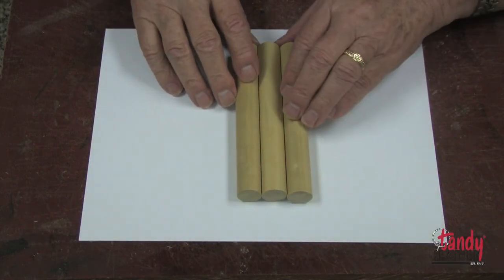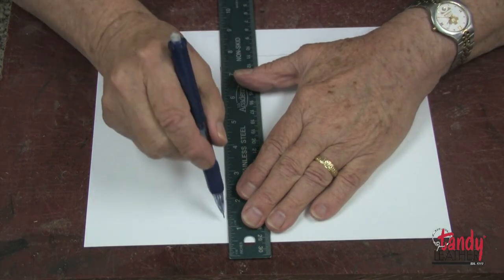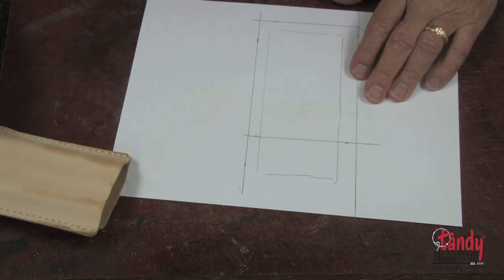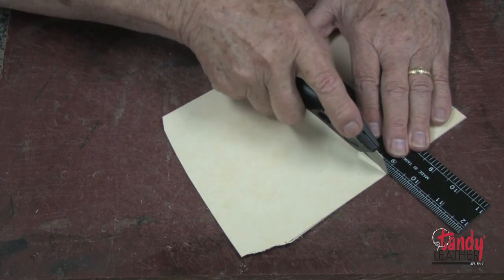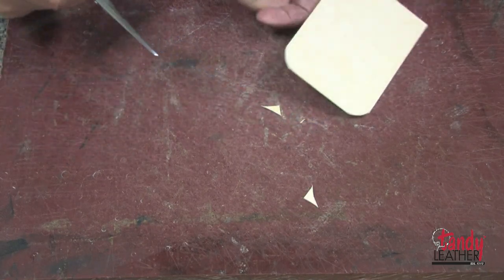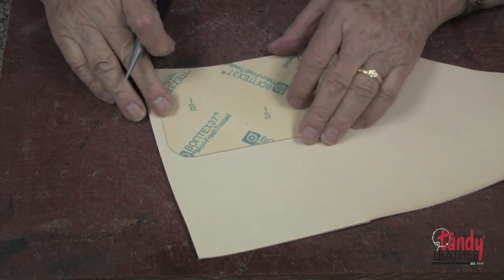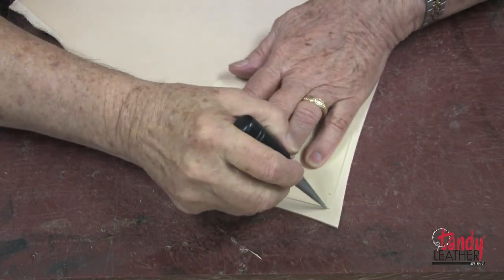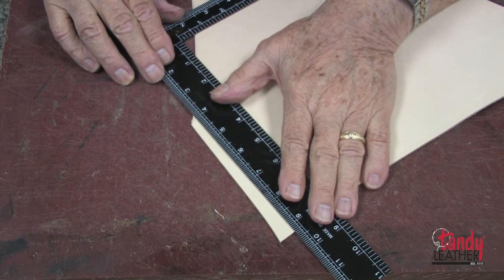Cigar Case Part 1